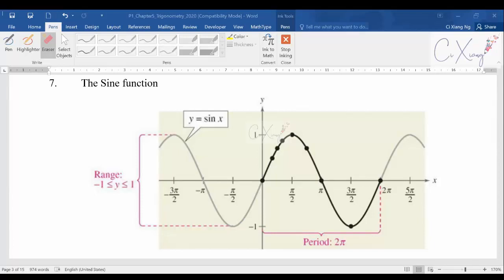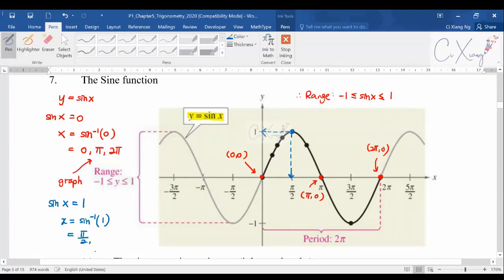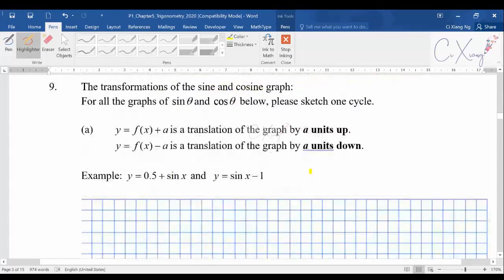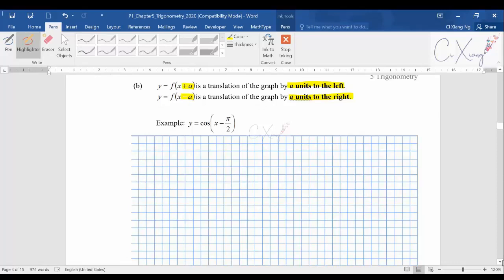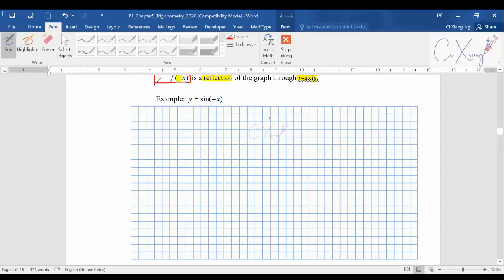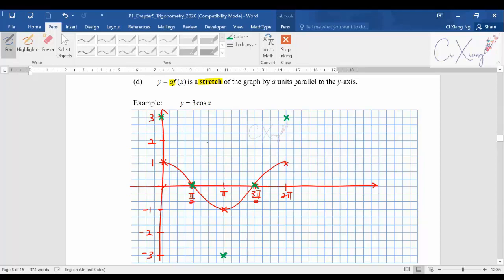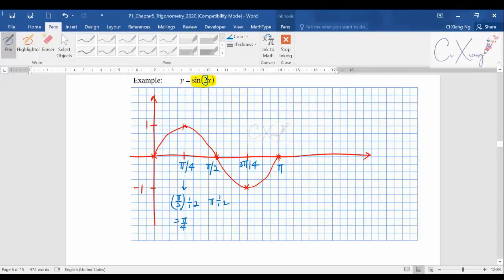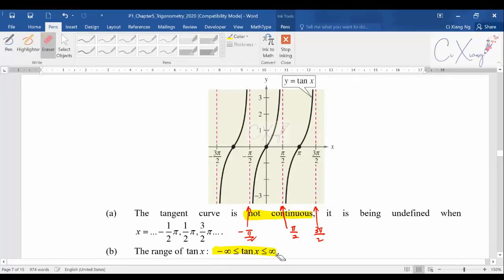9709 Paper 1 Pure Mathematics 1 Chp5 Trigonometry [3]